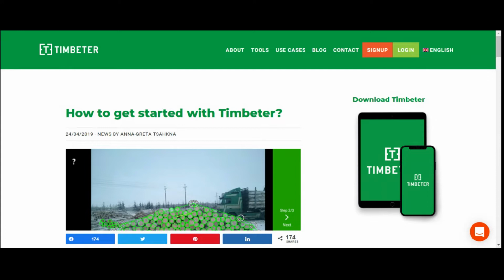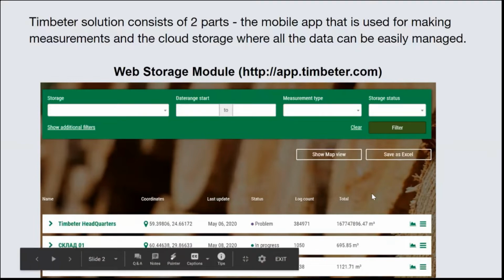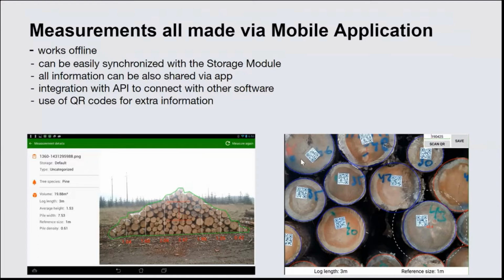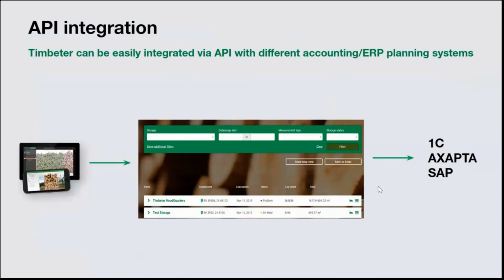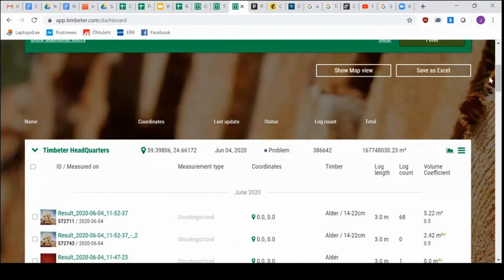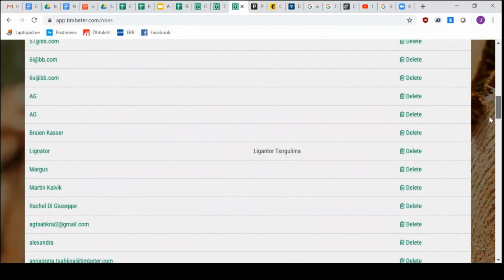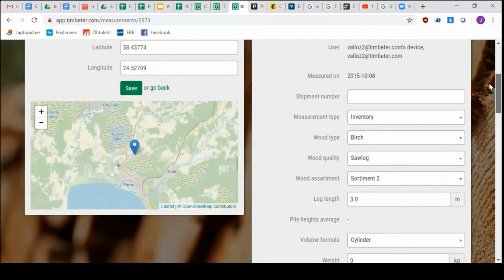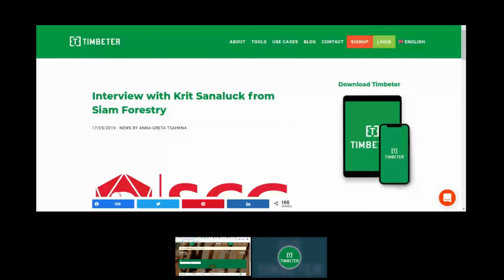How to use our cloud solution to manage your data, reduce time & cost in round wood measurement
In this Webinar we will discuss how Timbeter can help you share information with people inside and outside your organization, collaborate with your team remotely, create reports in Excel and PDF, and have a real-time overview of your operations even if you are in a different location. We will also discuss how to filter information by date, device, manage your team's roles, and more.